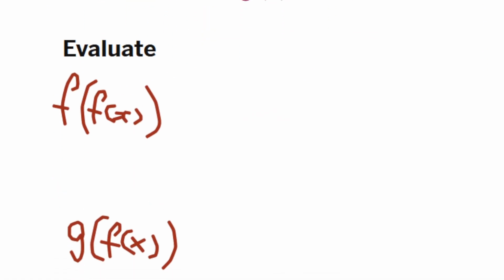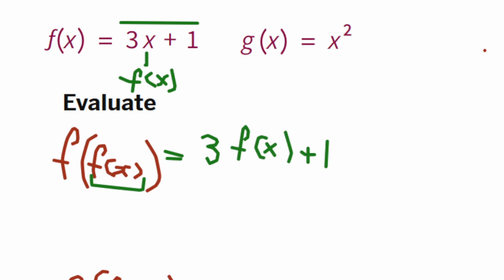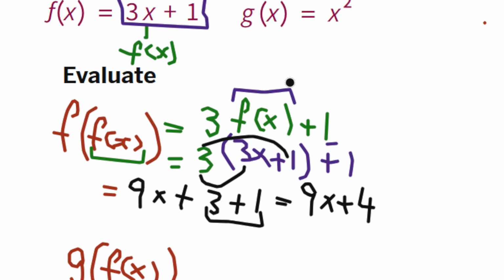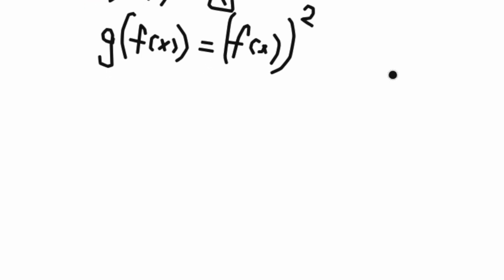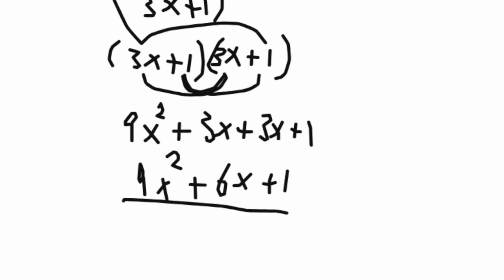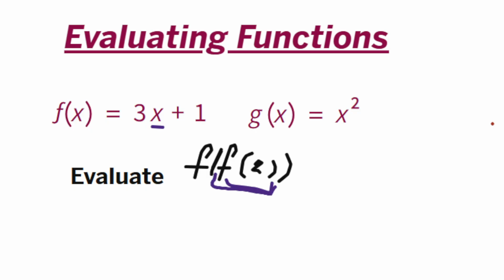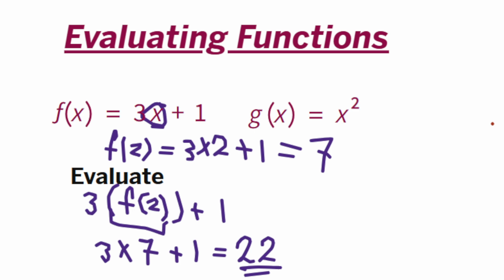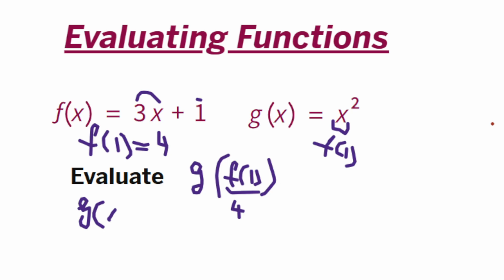Evaluating Combined Functions Made Easy 🔥 | f(x) + g(x), fg(x) & f(g(x)) Explained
Confused by combined functions? This lesson explains how to evaluate combined functions step by step, using clear examples and exam-style questions.
In this video, you’ll learn how to evaluate:
➕ f(x) + g(x)
➖ f(x) − g(x)
✖️ f(x)g(x)
🔁 Composite functions f(g(x))
Everything is explained slowly and clearly, making it ideal for IGCSE & GCSE Maths students preparing for exams.